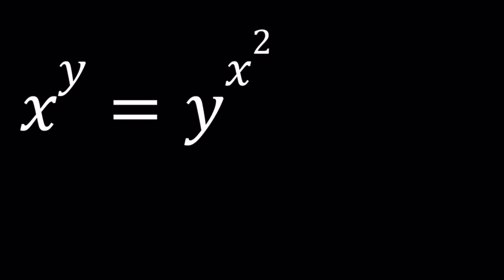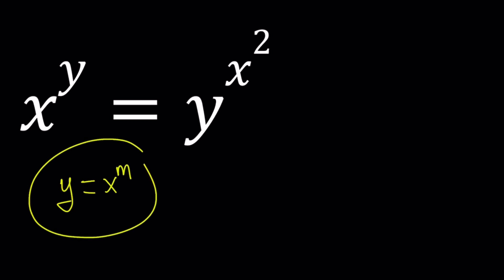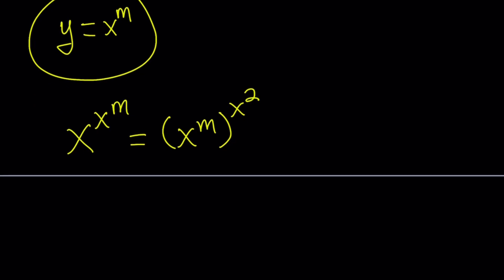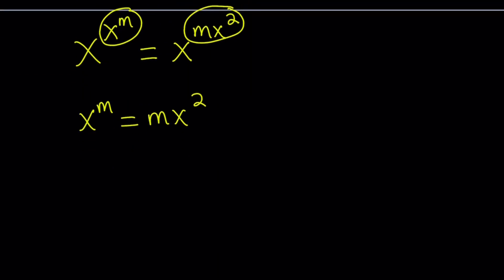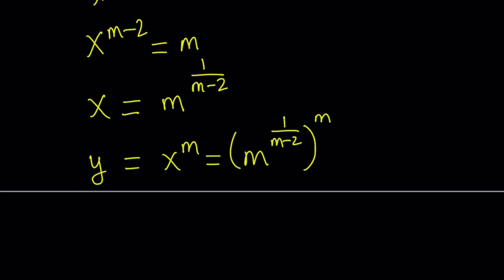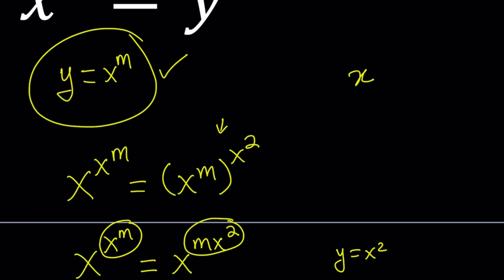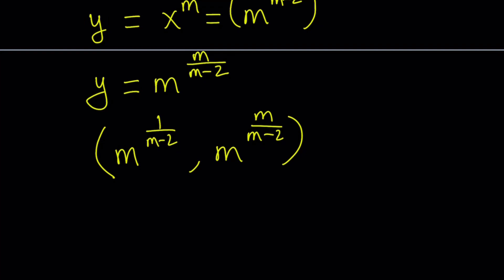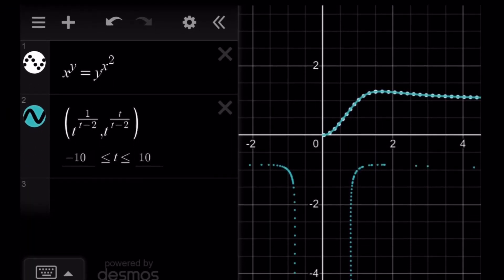A Nice Homemade Exponential Equation